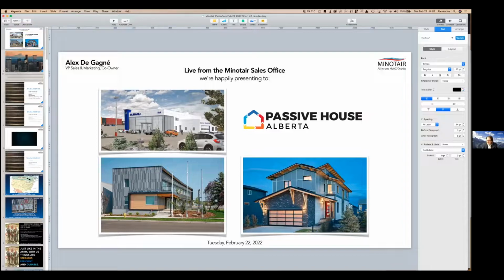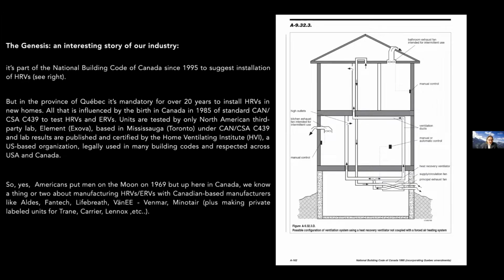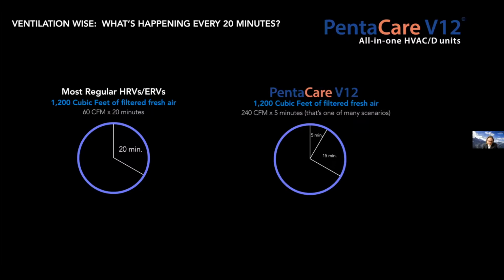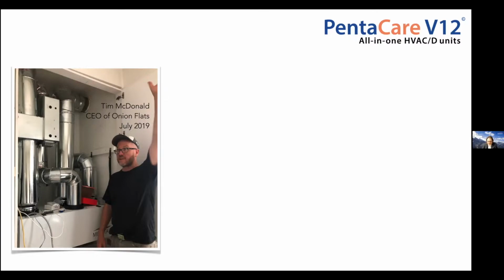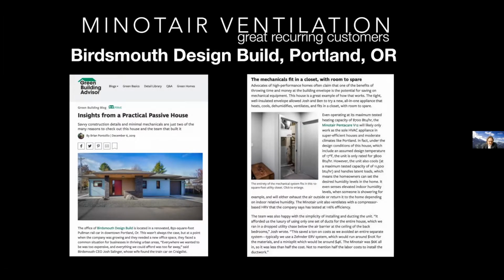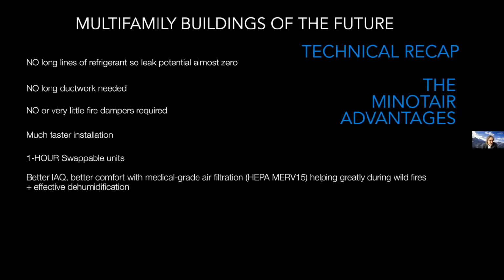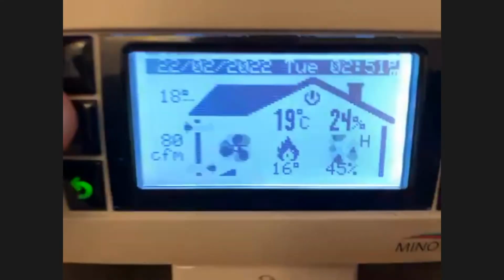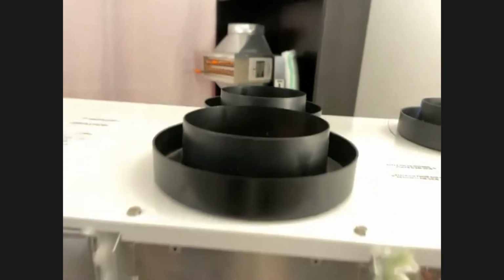2. Coffee Talk With Alex De Gagné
Coffee Talk - February 2022

Guest Speakers:
Alex de Gagné

Company:
Minotair Ventilation Inc.